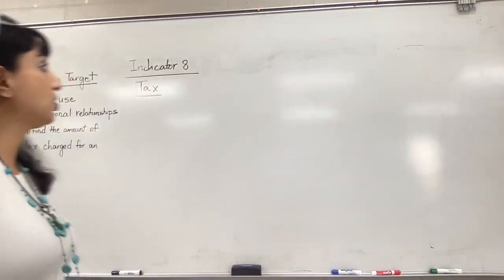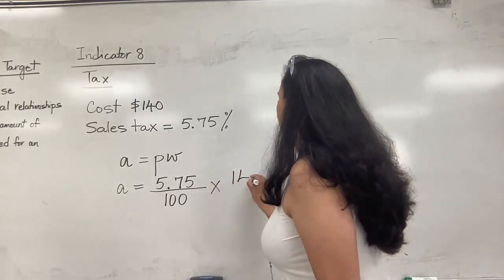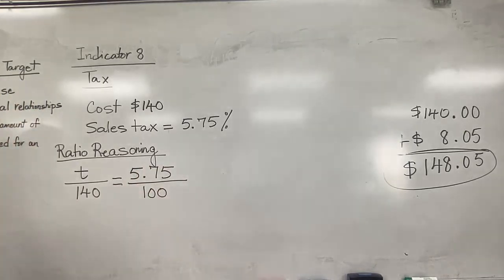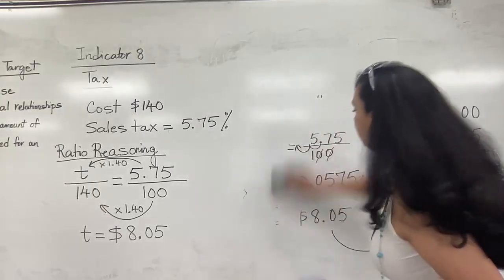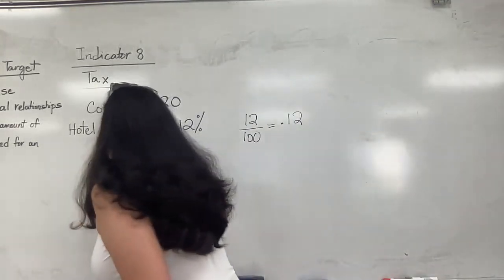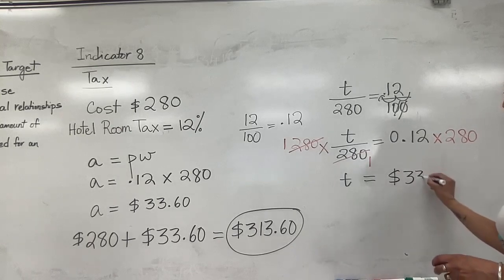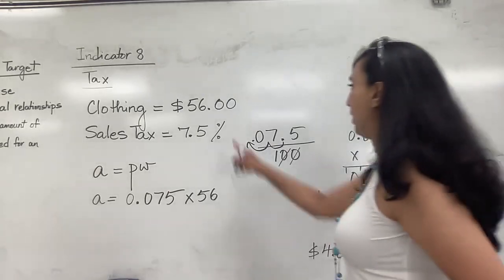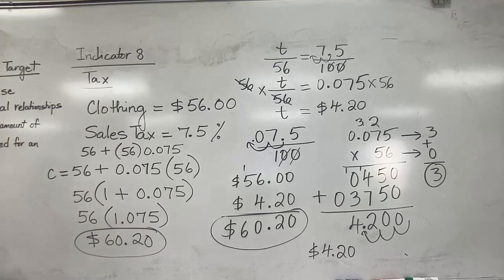Unit 3--Module 2.2--Tax-Lesson 17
Percent Problems--Module 2--Lesson 2.2